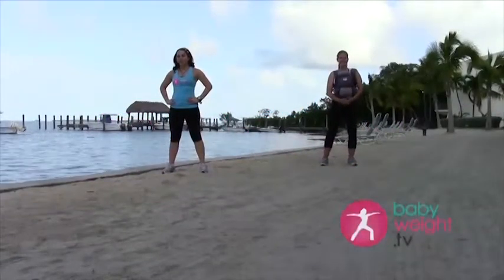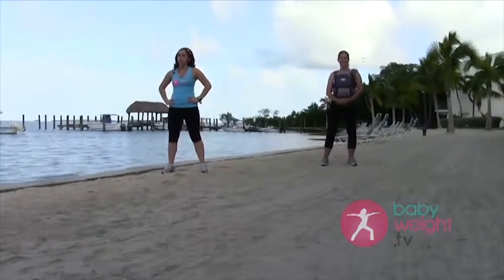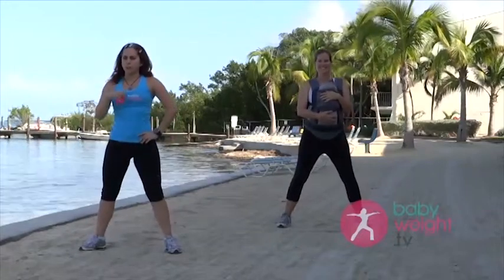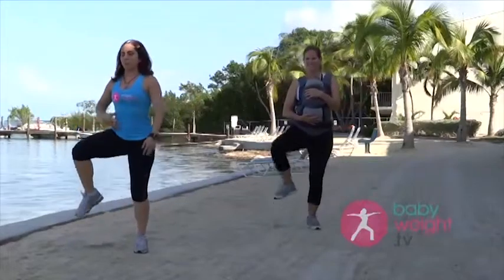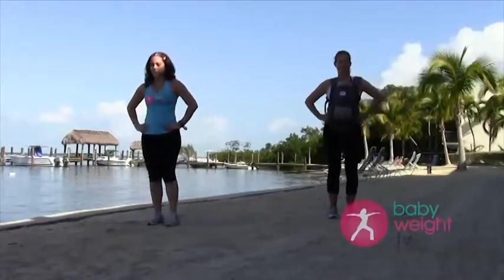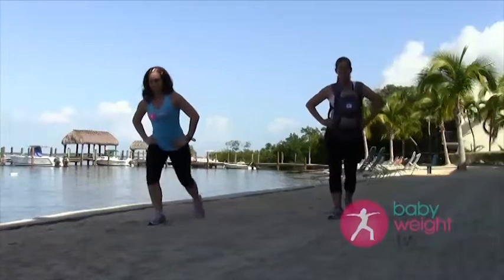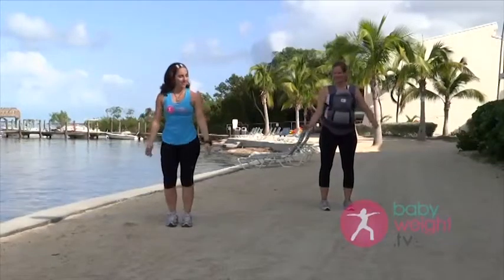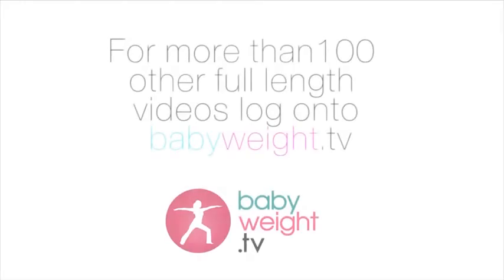CardioMama Pre/Postnatal Beginner/Intermediate 3 (Preview)